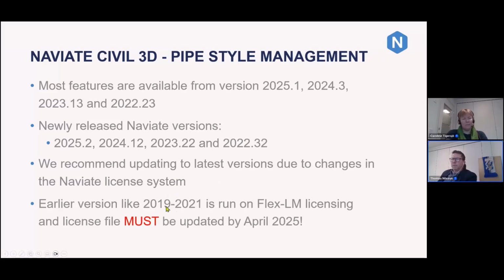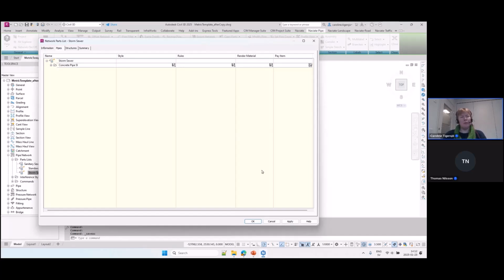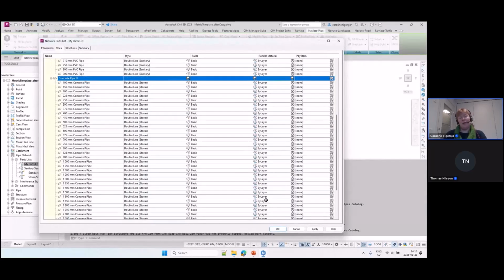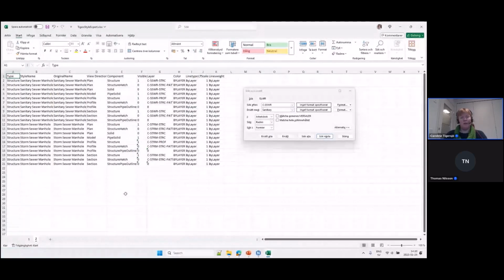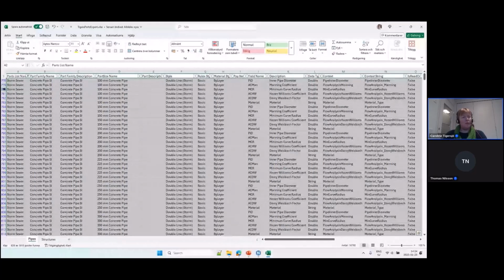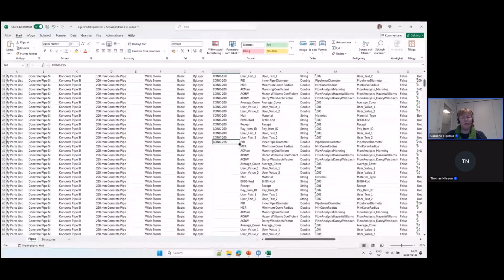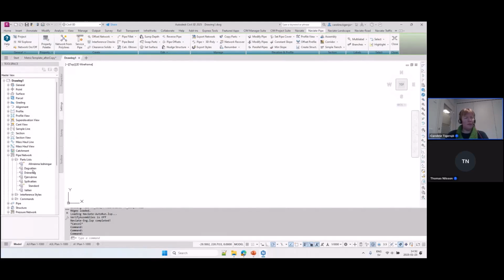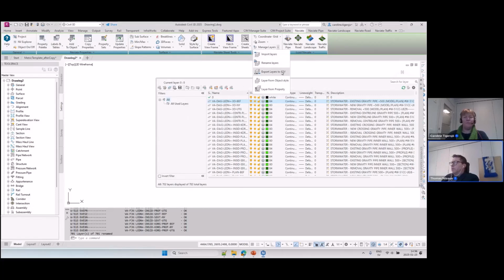Pipe Style Management in Naviate Pipe - recorded Naviate for Civil 3D webinar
Recording from webinar January 23 2025.

We show our new functionalities for Exporting and Importing Pipe Styles, which can be used to quickly make many changes in your template. We will also show how to Copy parts between Parts Lists and how to export, edit and import layer lists.

In this webinar we present
- Export and Import Pipe Styles
- Copy Parts lists
- Export and Import Layer list
- New additions to Naviate Part Catalogs

Timestamps:
0:01 - Introduction to Pipe Style Management
0:13 - Versions and Compatibility
2:37 - Overview of Pipe Style Management Tools
2:51 - Topics Covered in the Webinar
3:07 - Copy Parts Feature Explanation
3:27 - Export and Import Styles Overview
3:55 - Export and Import Network Parts List
4:34 - Layer Import and Creation of New Layers
5:14 - Example Setup Using Civil 3D Metric Template
5:34 - Overview of Existing Parts Lists
6:31 - Copying Parts Between Parts Lists
7:09 - Navigating the Naviate Pipe Tab for Copying Parts
7:46 - Handling Copy Errors and Material Settings
8:50 - Explanation of Copy Limitations for Materials
9:34 - Editing Parts List Settings (Material, Pay Items, etc.)
10:56 - Exporting and Importing Pipe Styles
12:07 - Editing Pipe Styles in Excel
14:49 - Copying and Renaming Styles in Excel
17:04 - Importing Edited Styles Back into Civil 3D
17:45 - Exporting and Editing Network Parts List
18:51 - Filtering and Modifying Parts List in Excel
19:41 - Updating Pipe Materials and Pay Items
22:47 - Considerations When Editing Parts Lists
23:56 - Importing the Updated Parts List
24:49 - Reviewing Updates in Civil 3D
25:17 - Additional Features and Updates in Naviate Pipe
26:35 - Explanation of UI Changes in New Naviate Versions
27:38 - Updates to Swedish Parts Lists
28:13 - Importing Layer Lists
29:35 - Managing Layers and Layer Renaming
30:53 - Exporting Layers Feature
31:07 - Closing Remarks and User Feedback Requests